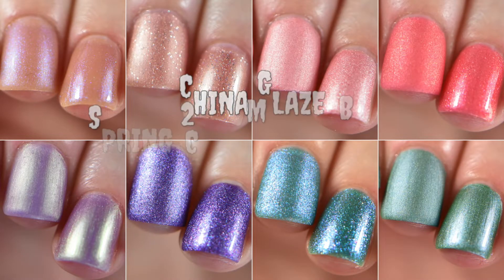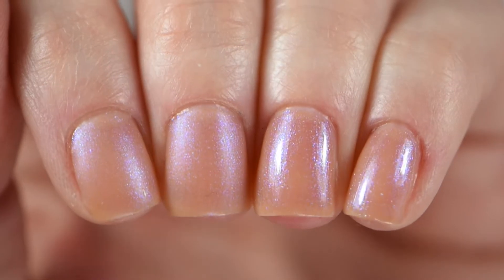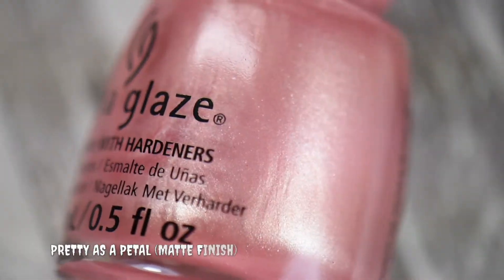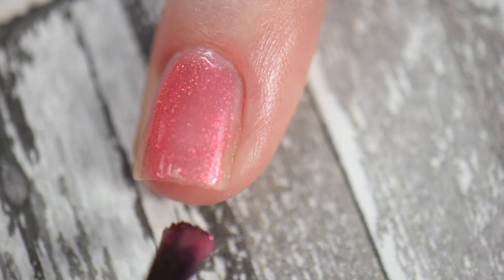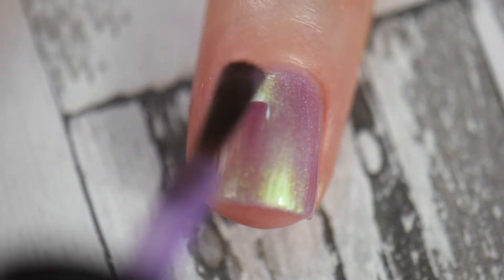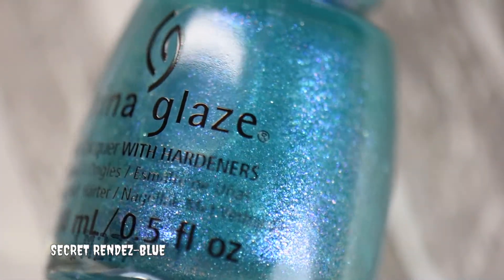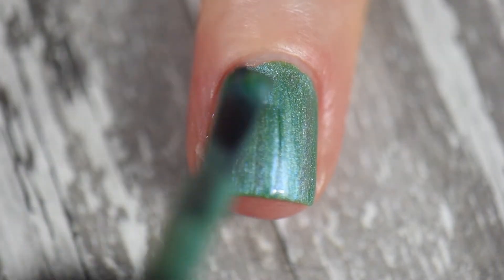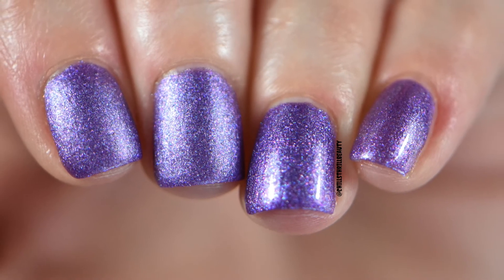China Glaze MYSTIC BLOOM Spring 2022 Collection - Live Swatches & Review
This video shows live swatches and review of the China Glaze MYSTIC BLOOM Spring 2022 Collection.

𝗧𝗵𝗲 𝗻𝗮𝗶𝗹 𝗽𝗼𝗹𝗶𝘀𝗵𝗲𝘀 𝘀𝗵𝗼𝘄𝗻 𝗶𝗻 𝘁𝗵𝗲 𝘃𝗶𝗱𝗲𝗼 𝘄𝗶𝗹𝗹 𝗯𝗲 𝗹𝗶𝘀𝘁𝗲𝗱 𝘿𝙊𝙒𝙉 𝘽𝙀𝙇𝙊𝙒 𝗮𝗻𝗱 𝘁𝗵𝗲 𝗼𝘁𝗵𝗲𝗿 𝗽𝗿𝗼𝗱𝘂𝗰𝘁𝘀 𝗶𝗻𝗰𝗹𝘂𝗱𝗶𝗻𝗴 𝗺𝘆 𝗳𝗮𝘃𝗼𝗿𝗶𝘁𝗲 𝗻𝗮𝗶𝗹 𝗶𝘁𝗲𝗺𝘀 𝘄𝗶𝗹𝗹 𝗯𝗲 𝗶𝗻 𝘁𝗵𝗲 𝙋𝙄𝙉𝙉𝙀𝘿 𝘾𝙊𝙈𝙈𝙀𝙉𝙏 𝗮𝗹𝗼𝗻𝗴 𝘄𝗶𝘁𝗵 𝘁𝗵𝗲 𝗹𝗶𝗻𝗸𝘀 𝘄𝗵𝗲𝗿𝗲 𝘆𝗼𝘂 𝗳𝗶𝗻𝗱 𝘁𝗵𝗲𝘀𝗲 𝗶𝘁𝗲𝗺𝘀!

💅🏻 Nail polishes shown in order:
Mystic Dawn
Instant Sparks
Pretty As A Petal
Fairytale Bliss
Bloomphoria
Bloominescence
Secret Rendez-Blue
Planted & Enchanted